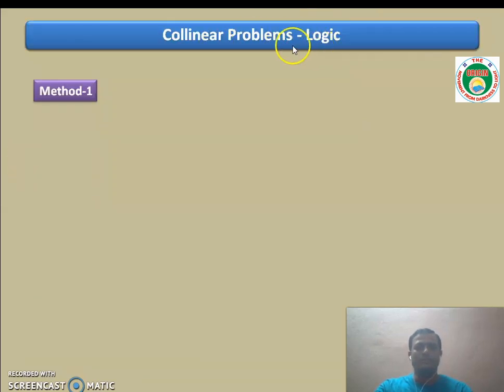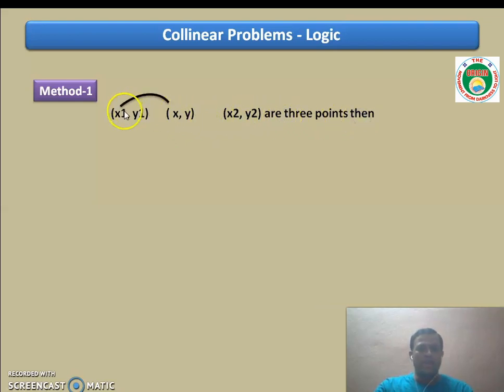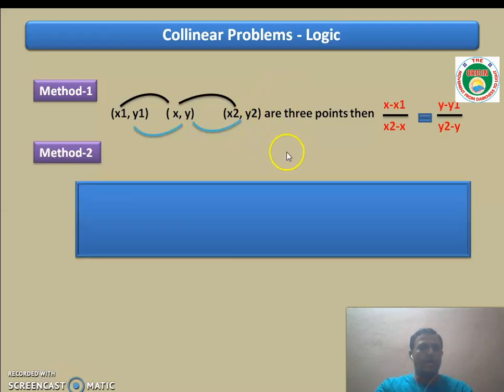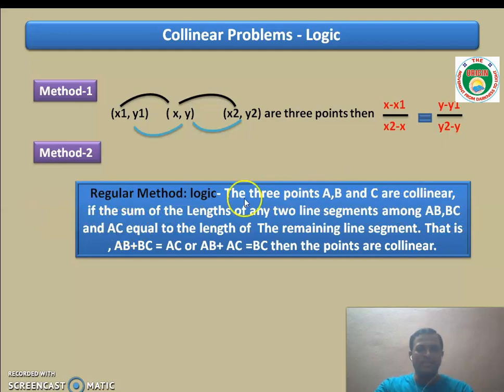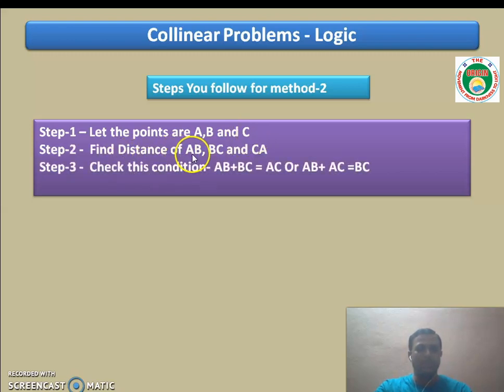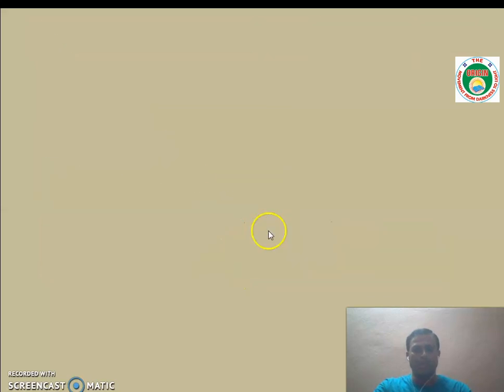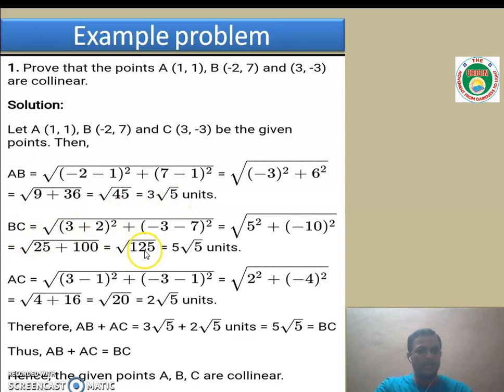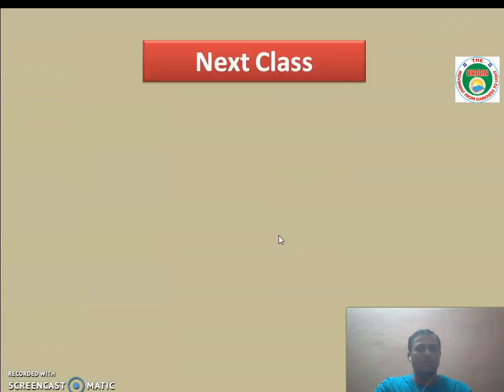Co-linear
Co- linear points problem, 3- methods explanation with examples